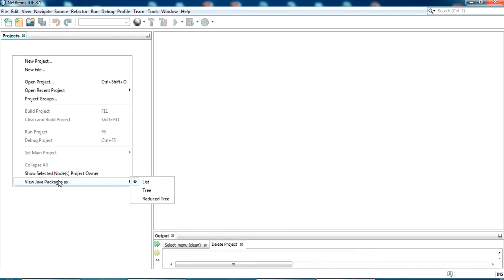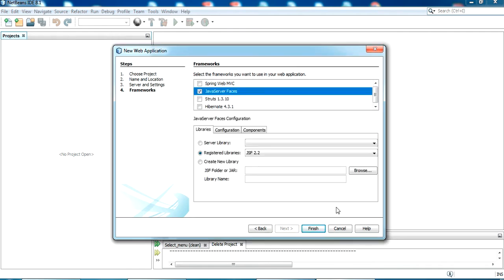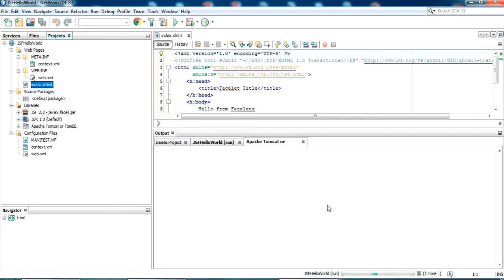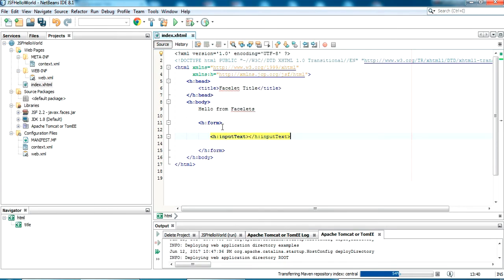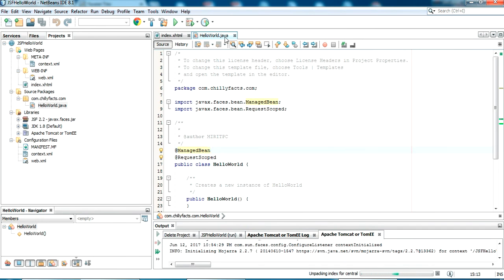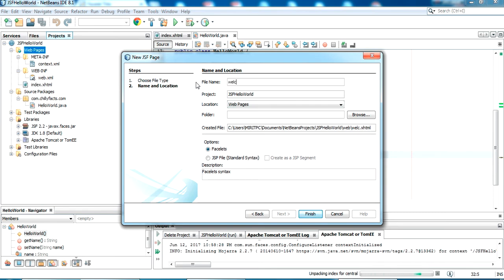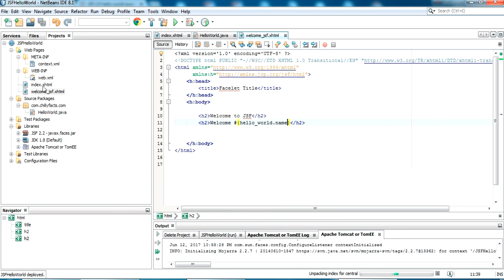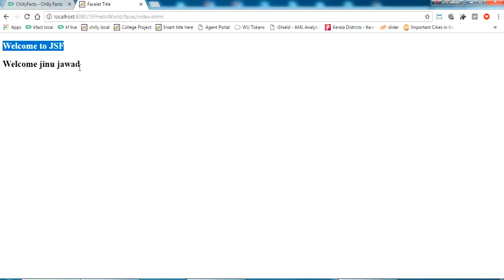JSF Helloworld Netbeans IDE - JSF Tutorial Part 1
View this page to Download the Project.